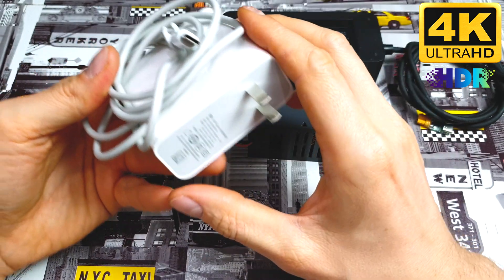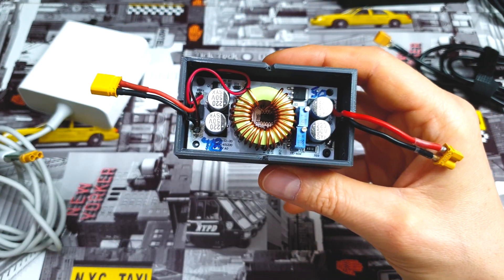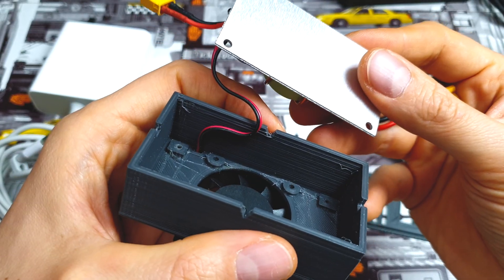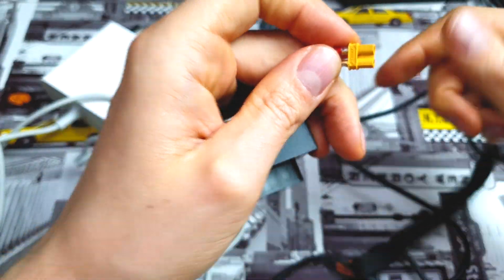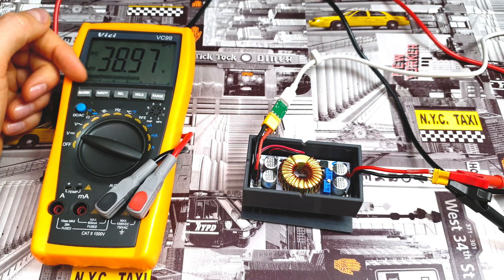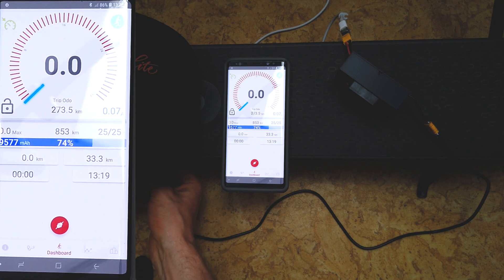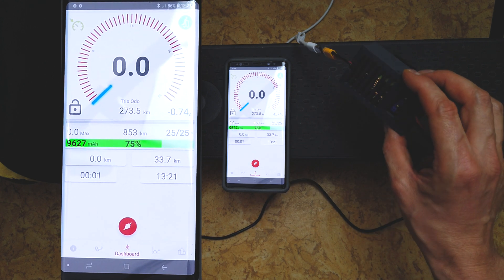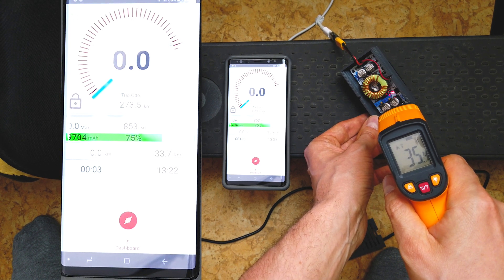DIY USB C PD charger ⚡ for Xiaomi M365 Ebikes Esk8 ⚡ Magic BOX 👌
🛴🛴🛴Antipuncture  Set for M365 & PRO🛴🛴🛴
CST best anit slip tire BG / GB for only 16$Anti Puntcure tape ( buy biggest one )

Cheers & Stay Awesome 🍕🍻🚀
🍻🍕 Do you 💘 Crazy Pirate ⁉ and want to Support ‼ 🍕🍻
Banggod ( buy what U like from link )
Gearbest ( buy what U like from link )
Or just leave some positive comment and say that my english is so good... 😂🤣💘
🤣 NO Bros , I am not Russian Schwarzenegger  But still Slav 😈🍻